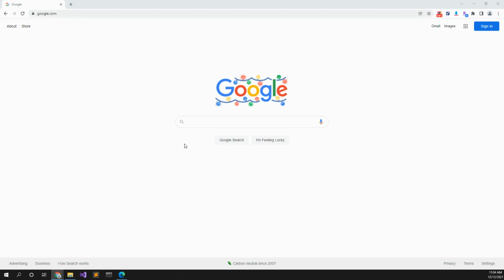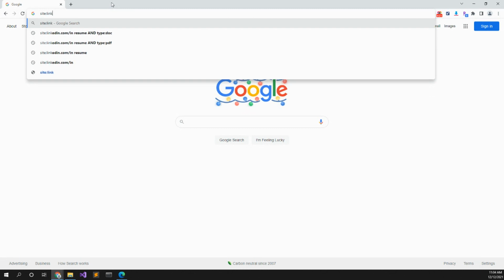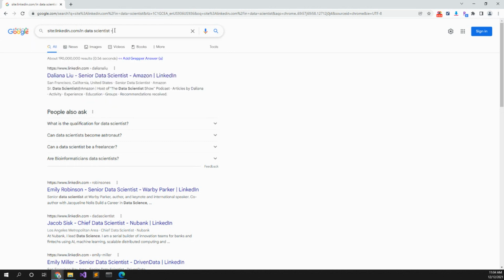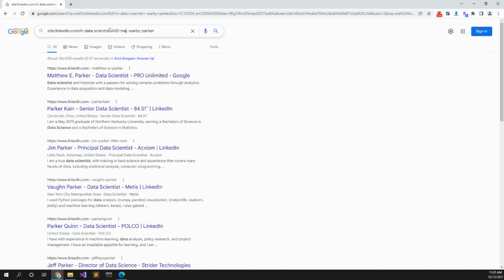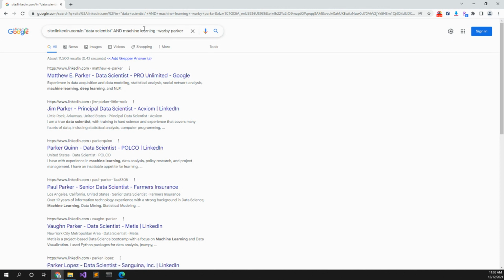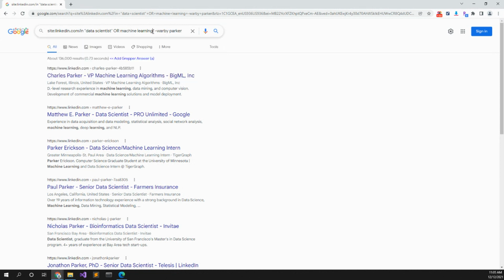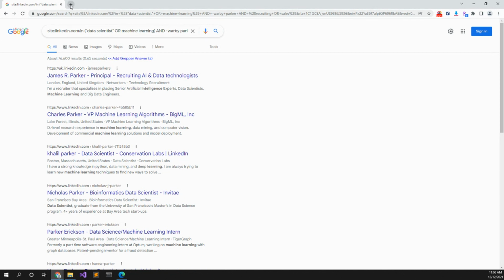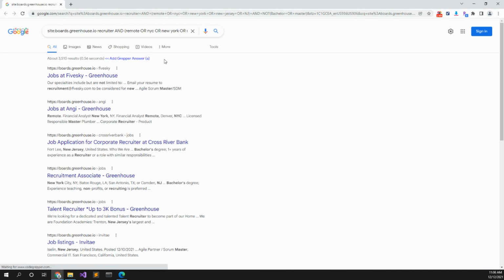How To Do Basic Boolean Searches On Google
This is a basic tutorial on how to do boolean searches on Google.